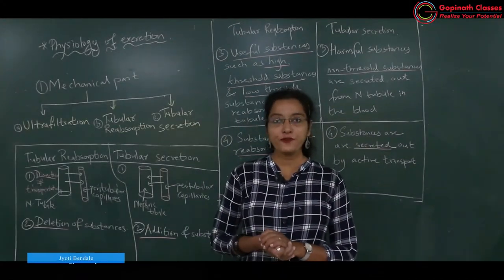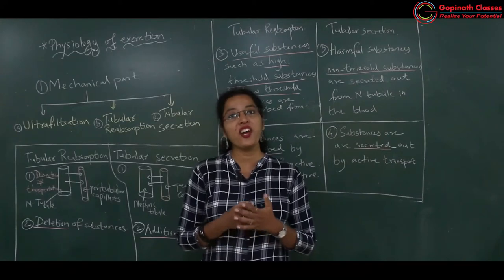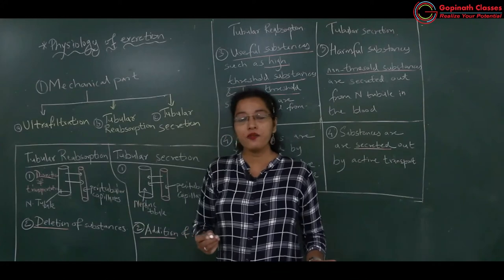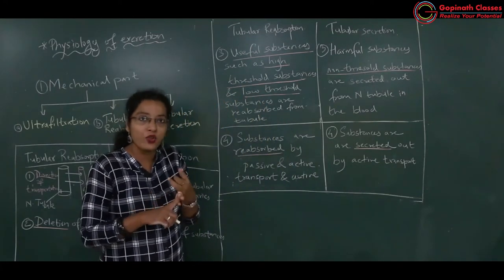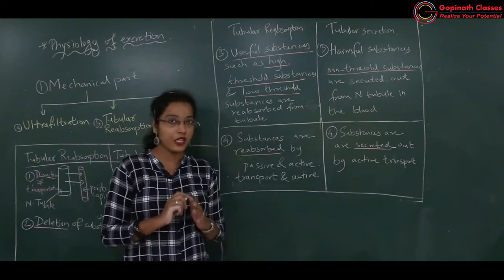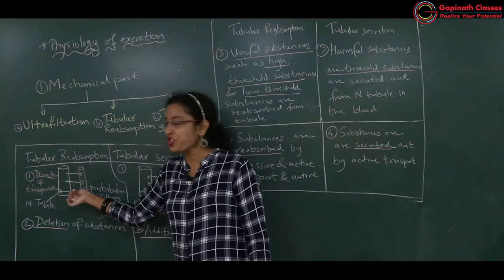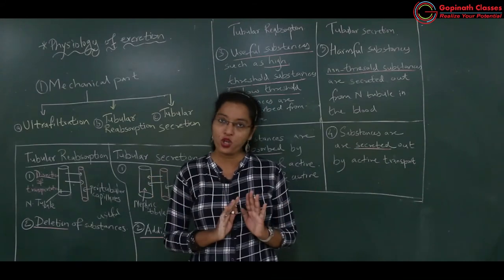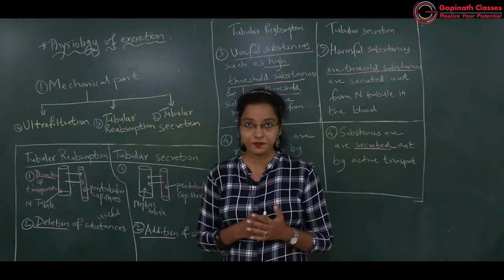EXCRETION & OSMOREGULATION | LECTURE 17 | DIFFERENCE BETWEEN TUBULAR ABSORPTION & TUBULAR SECRETION